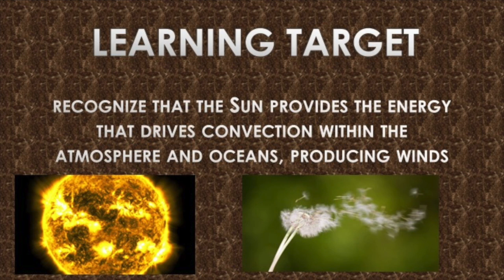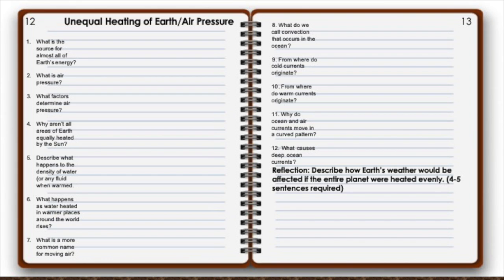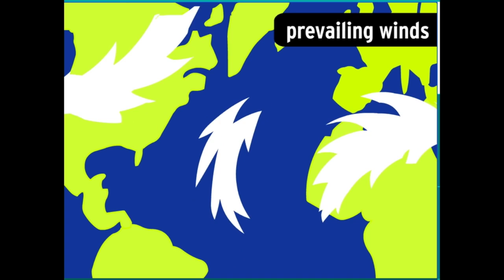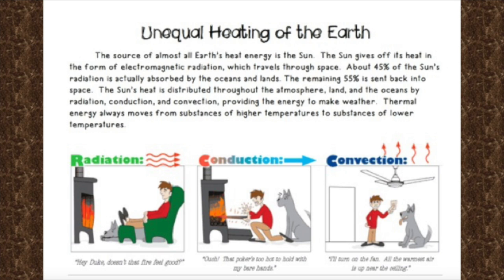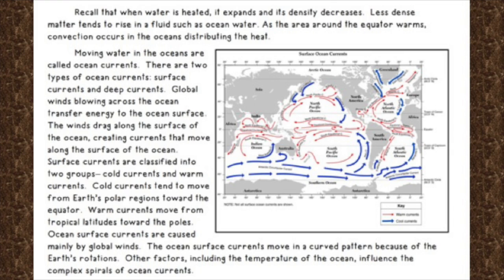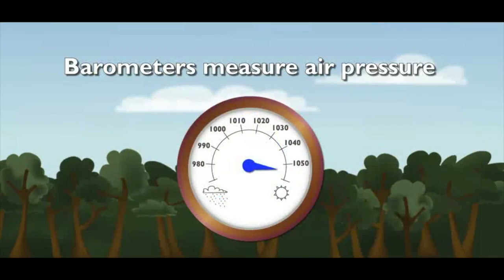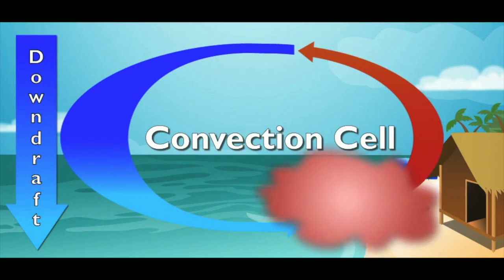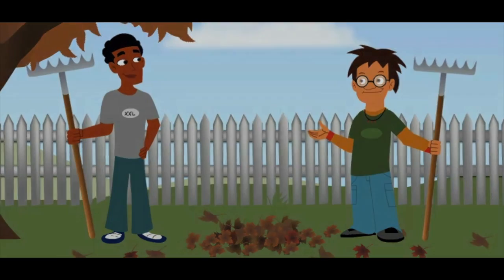September 9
This video is about September 9